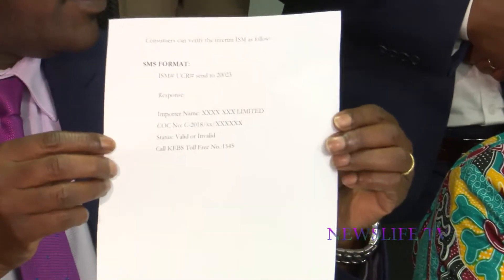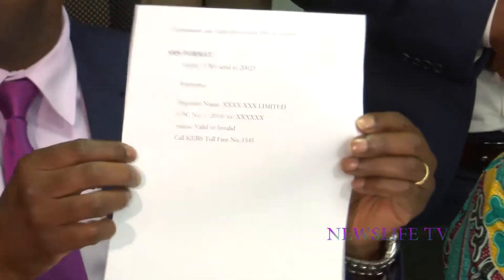KEBS TO IMPORTERS... DON'T BUY ICM STICKERS AGAIN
NEWS! NEWS! NEWS! news dailynews newslife ENJOY EXCLUSIVE CAPTURE OF EVENTS THAT NO MEDIA WILL SHOW YOU EXCEPT NEWSLIFE TV Don't forget to SUBSCRIBE and click the notification Bell🔔 to get instant updates when a video is uploaded. THE BEST OF THE BEST NEWS CHANNEL,,,RELIABLE,,,IMPATIAL,,,BALANCED ONLINE NEWS CHANNEL FOR YOU,,,ENJOY WATCHING AND THANK YOU FOR FOLLOWING US NEWSLIFE TV KENYA IS THE BEST ONLINE NEWS CHANNEL FOR POLITICAL NEWS,,,,,DONT MISS THE NEXT VIDEO BY JUST SUBSCRIBING FOR A NONSTOP 24HOUR NEWS CHANNEL